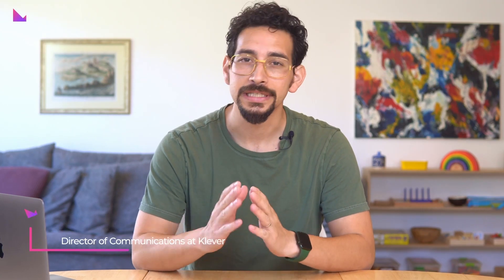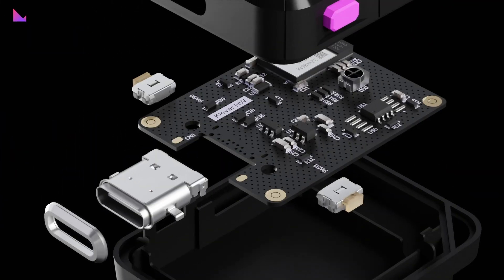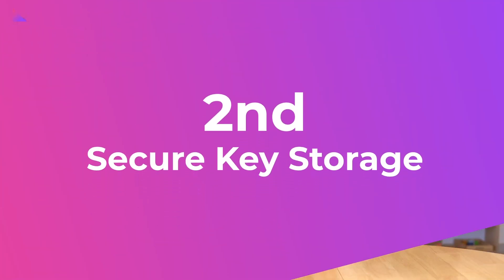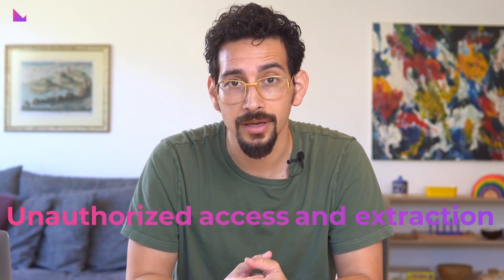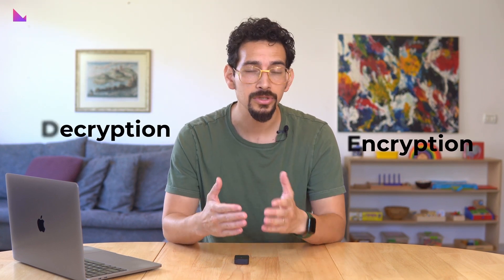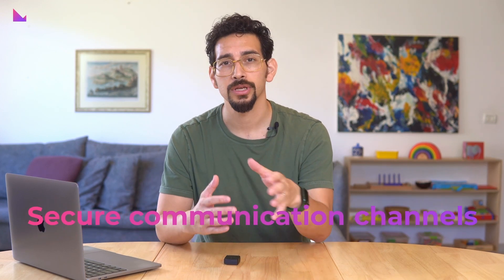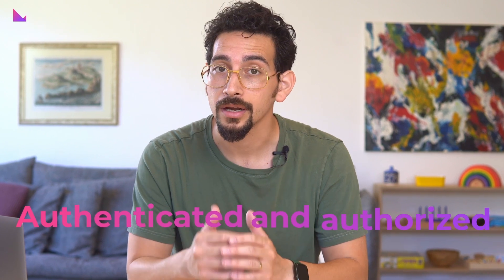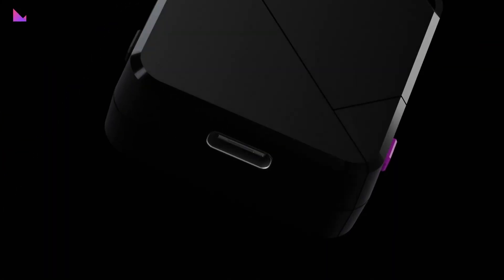Why KleverSafe Hardware Wallets Are The Best for Crypto Security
Delve deep into the world of cryptocurrency security with the KleverSafe Hardware Wallet! From its cutting-edge Secure Element IC to a trusted execution environment, discover why KleverSafe stands out as the ultimate solution for safeguarding your crypto assets. 🔐